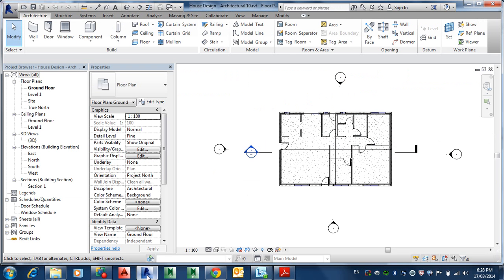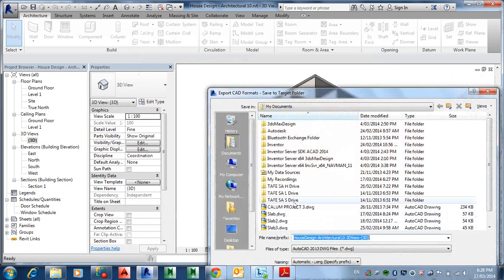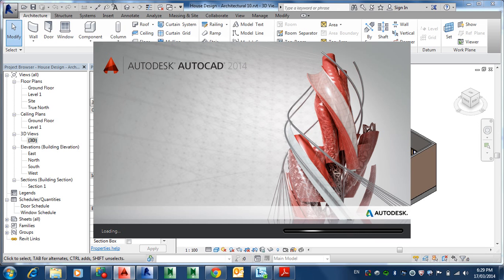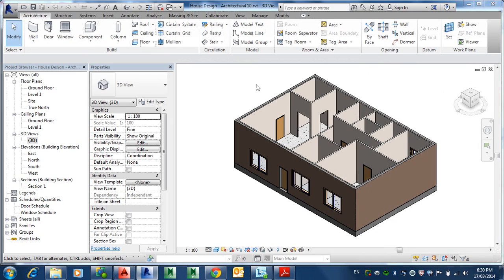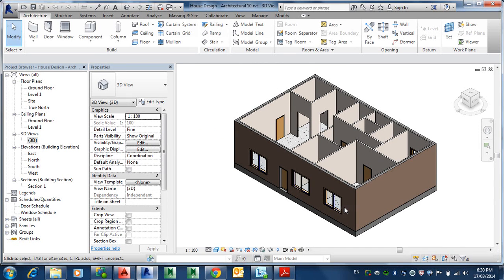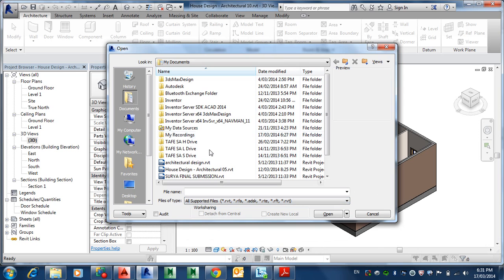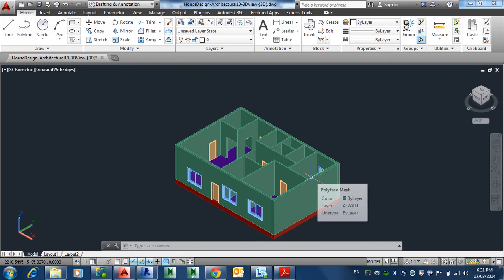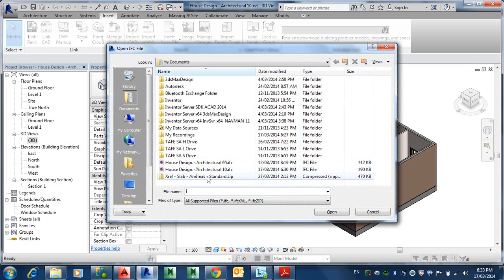BIM 2014 03 17 Export to DWG and IFC